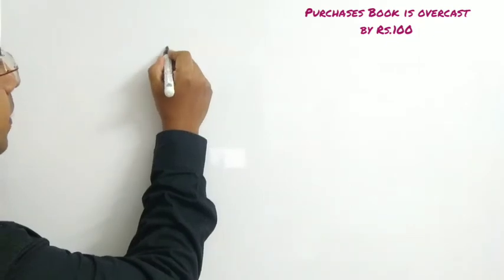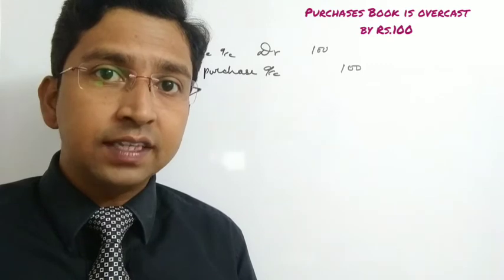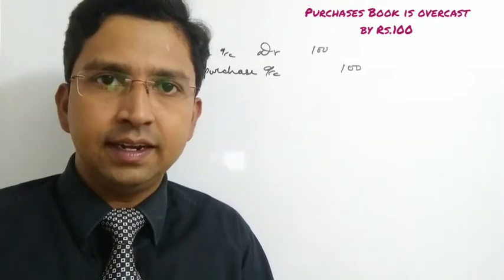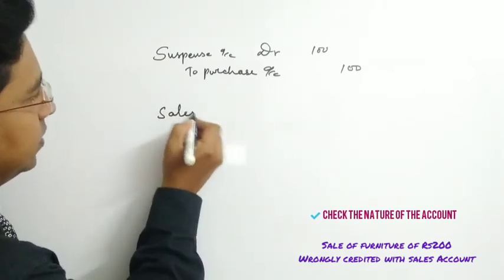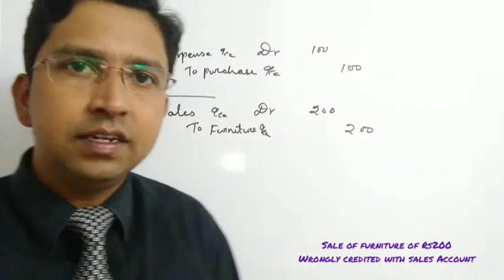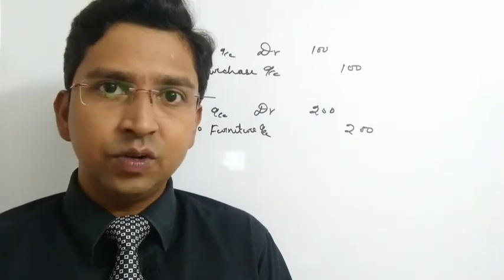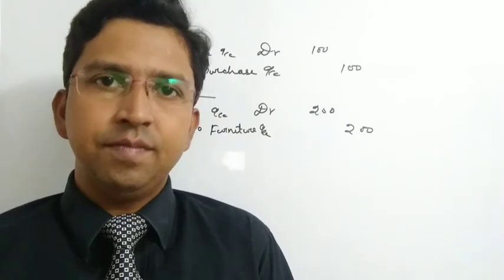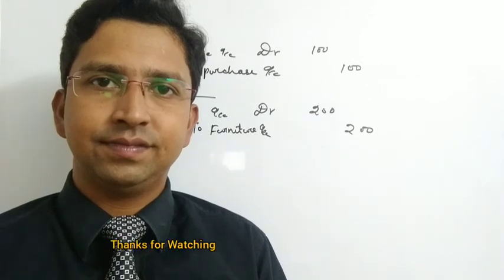Rectification of Errors- After preparing the Trial Balance - 11th STD -💯 Easy..!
Rectification of Errors in Post-Suspense and Post-Final Account Stage!

This is a stage where the preparation of Trial Balance and Final Accounts is completed. That, if the errors in the accounts are not readily traceable, then the difference in the Trial Balance is placed in the Suspense Account and the Final Accounts – Trading and Profit and Loss Account and Balance Sheet, are prepared. Since the Suspense Account is entered in the Trial Balance it has to be incorporated in the Final Accounts.

If the Suspense Account is placed in the Balance Sheet, Suspense Account should be reopened in the next financial year and as and when errors committed in the previous year are located, rectification entry should be made. Thus finally, Suspense Account should completely be closed when all such errors committed in previous year are located and rectified. An error in a nominal account and some real accounts affects the trading result.

After the preparation of Final Accounts, nominal account must not be rectified through the concerned nominal accounts. Moreover, the profits disclosed in the previous year differ from the true profits. Therefore, such errors are rectified through Profit and Loss Adjustment Account.

It should be remembered that only those rectifying entries are made through Profit and Loss Adjustment Account which are normally related with the items of Trading and Profit and Loss Account. Similarly, after the rectification of errors, the balance of the new Profit and Loss Adjustment Account are transferred to Capital Account.